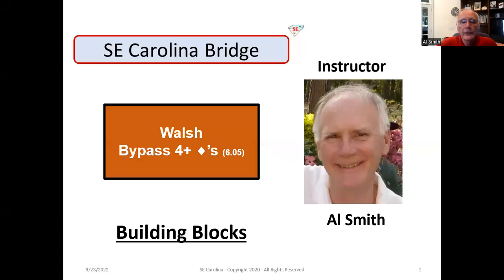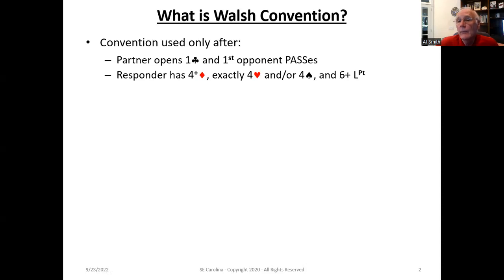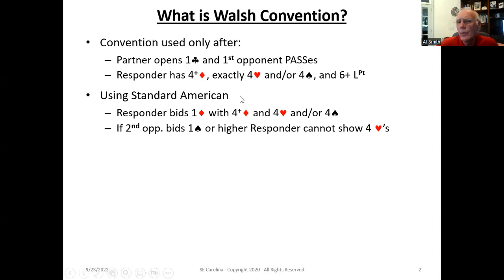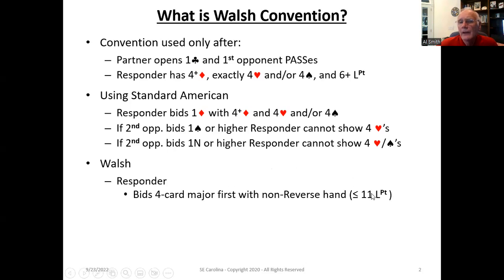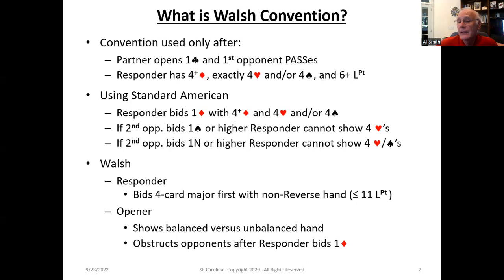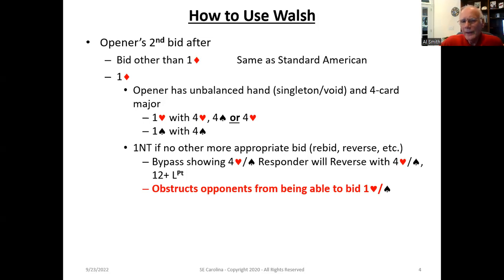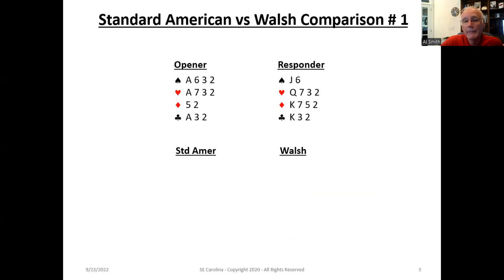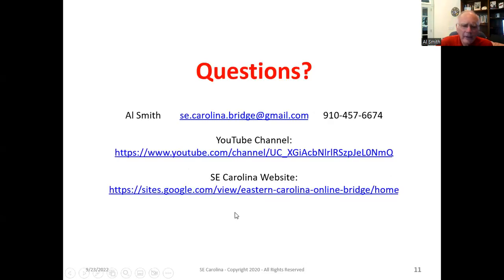6.05 Walsh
Walsh is an offensive and a preemptive defensive bidding convention.  The Responder bypasses 4+ ♦'s with 11 or fewer points to show a 4-card major.  This prioritizes finding a 4-4 major suit fit.  If the Responder bids 1♦, the Opener will bid 1N bypassing a 4-card major with a balanced hand knowing the Responder will bid a Responder Reverse with a 4-card major and 12+ points.  Opener bidding 1NT keeps the opponents from bidding 1♥ or 1♠.